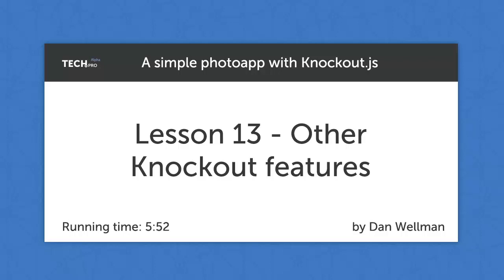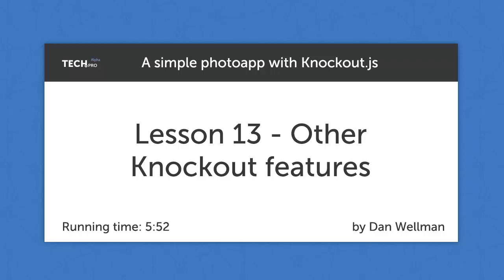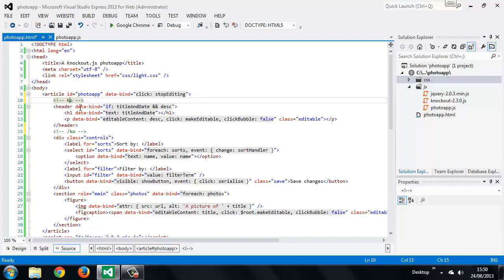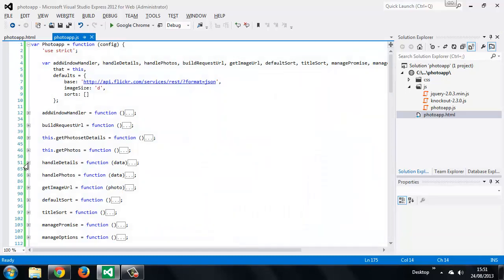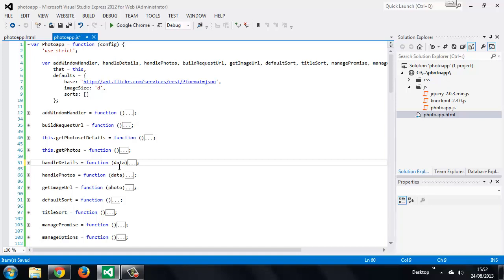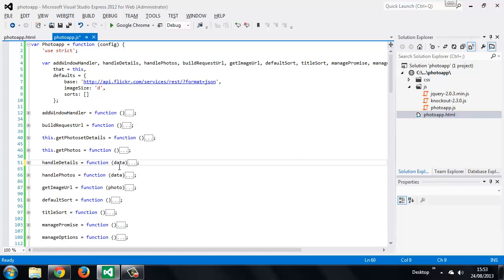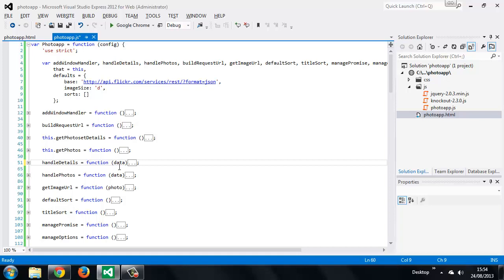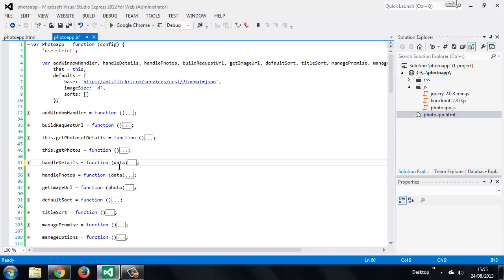A simple photo app with Knockout.js - lesson13